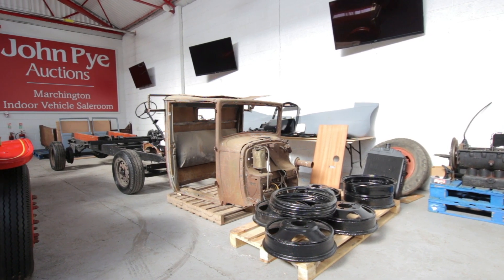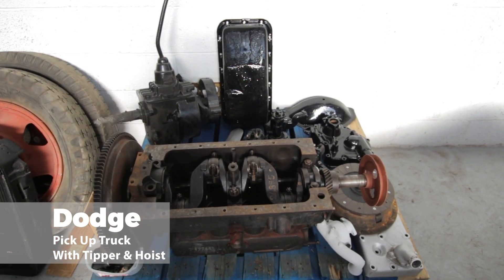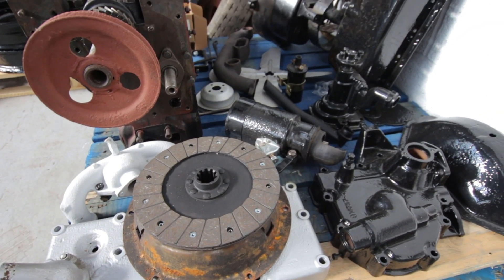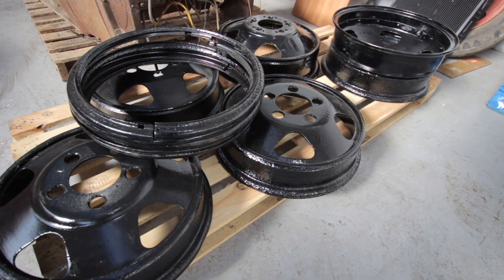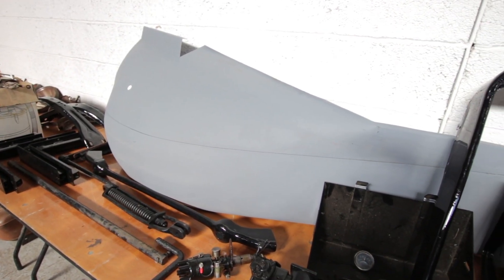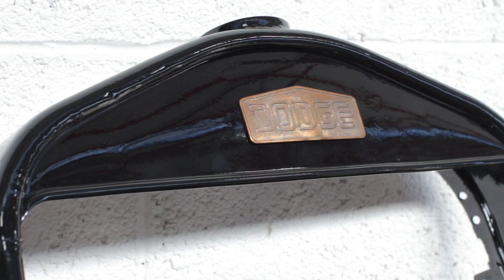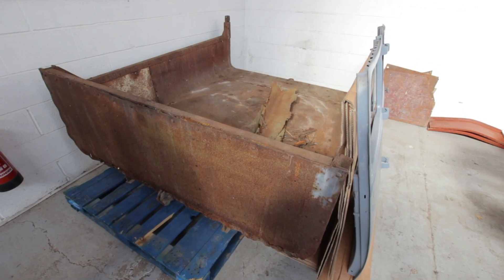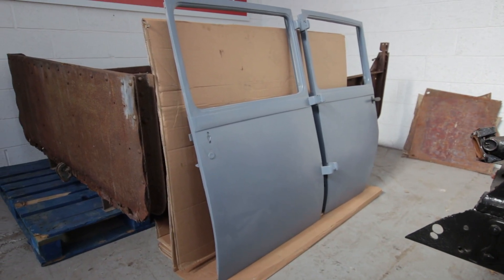Dodge Pick Up Truck | Barn Find Auction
This Dodge Pick-Up Truck was sold in April 2019.

We are pleased to offer a rare example of an early Dodge Truck with a tipper body to include a manual hoist. Not much is known about its early life and was discovered in an orchard in the village of Voutenay-Sur-Cure, France. The vendor found it in a derelict condition and repatriated back to the UK in 2010. The extensive photograph file details its condition at the time of purchase, but the potential can be readily seen.